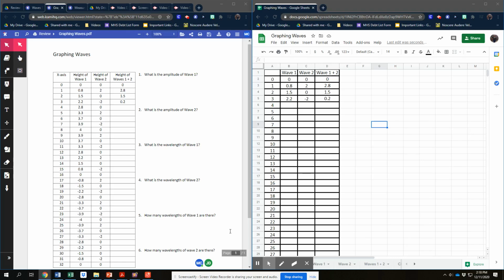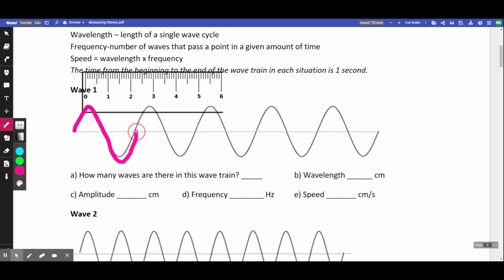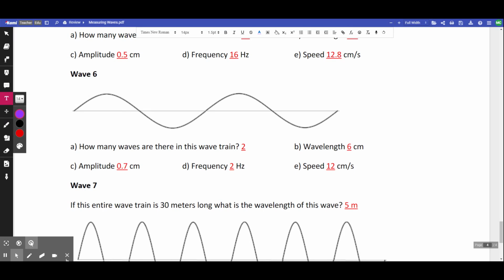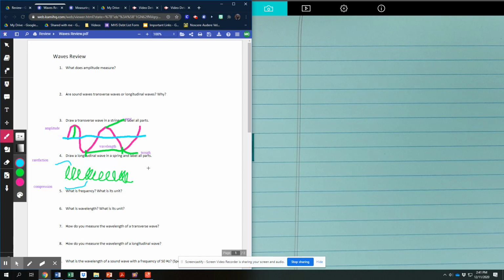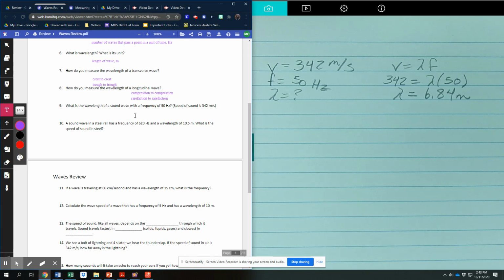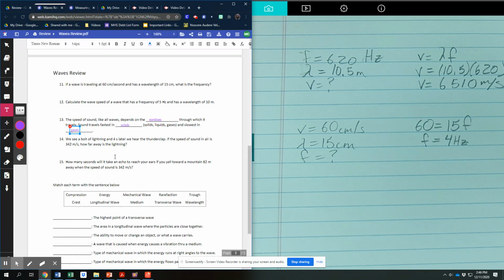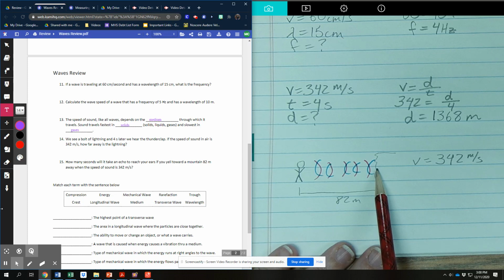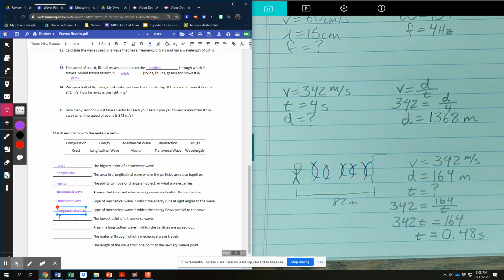Chapter 9 Review